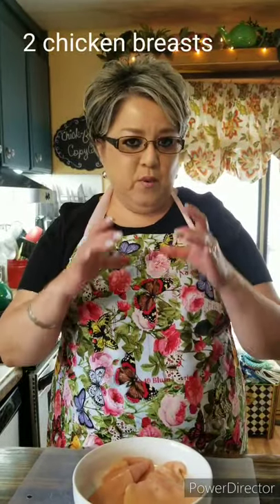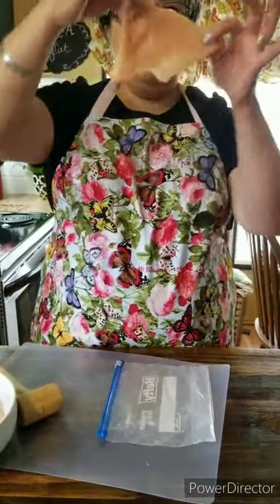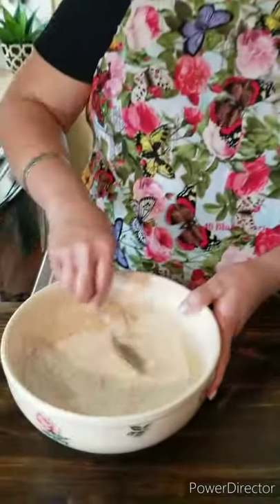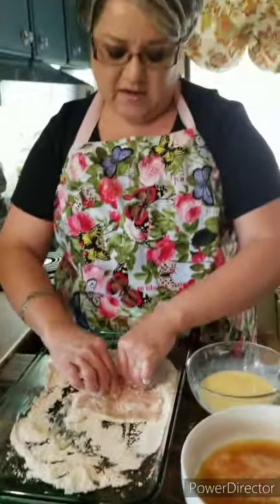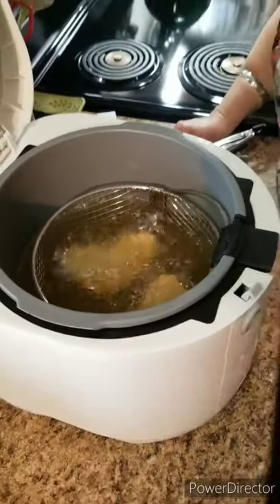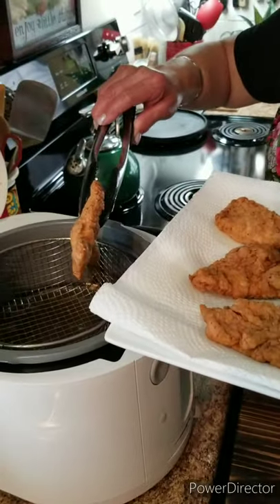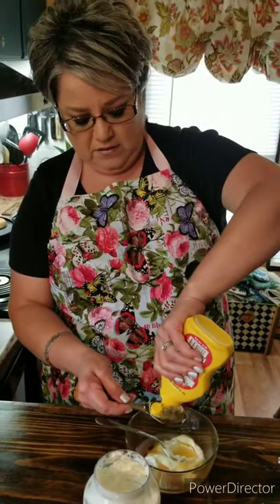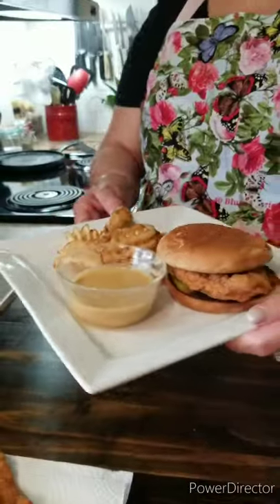Chick-fil-A COPYCAT CHICKEN SANDWICH!! Easy and delicious ❤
Thank you everybody, if you like my recipes and you use them for your channel or other media websites, please give credit to  "Rachel cooks with love".  These recipes are my own original recipes, I put alot of time into creating them and I would appreciate your respect.❤

INGREDIENTS _________
2 large Chicken boneless breasts (sliced long ways than pound thin)

BRINE__________
DILL PICKLE JUICE (about 1/3 C.)
1/2 tsp garlic powder
1/2 tsp paprika
1/2 tsp white or black pepper
2 Tbs water

Beading INGREDIENTS ___________
1 C. ALL PURPOSE FLOUR
1 1/2 tsp powdered sugar
1 tsp salt
1 1/2 tsp paprika
1 tsp white pepper
1/2 tsp celery Salt
1 tsp garlic powder
1 tsp msg (optional) you can totally leave it out if you wish, it will still be delicious.
1/4 C. Milk
1 large egg

SAUCE _______
1/2 C. mayonnaise
3 Tbsp Honey
2 Tbsp lemon juice
2 Tbsp mustard
2 Tbsp BBQ sauce (which ever you like)

EXTRAS____________
Canola oil (enough to cover chicken)
Buns (as needed)
butter (for buns)
dill pickle slices